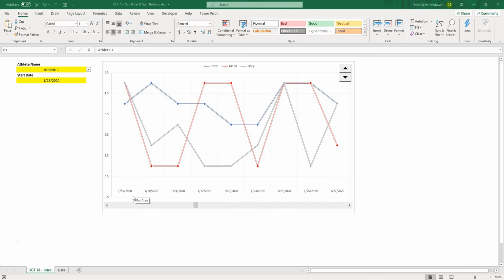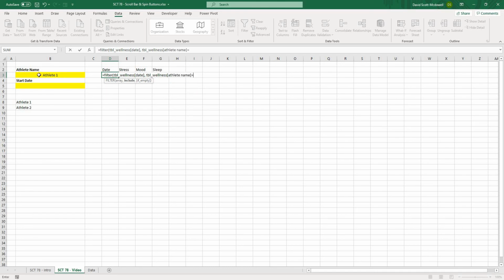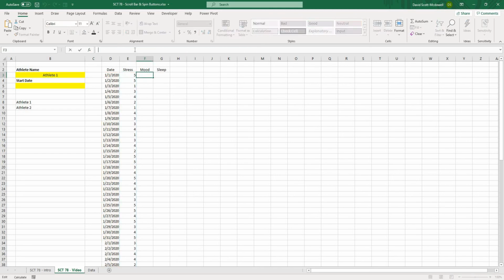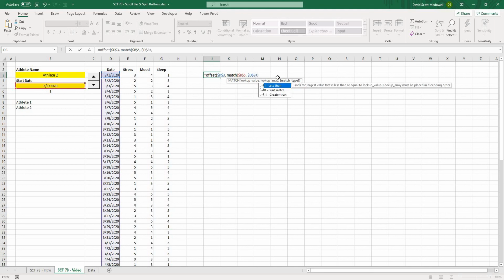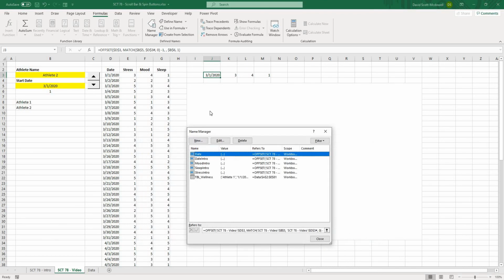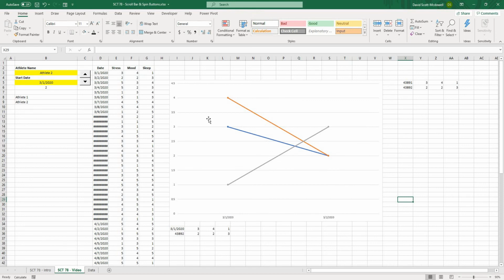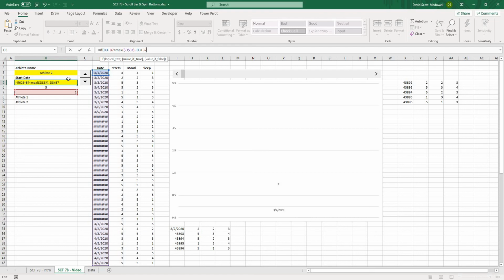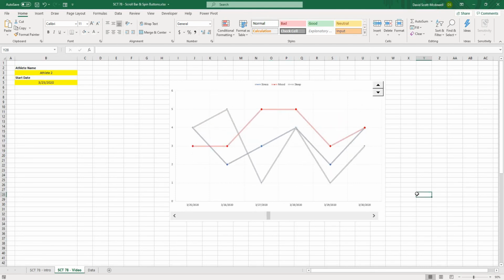Dynamic Chart with Scroll Bar and Spin Buttons | Strength Coach Tutorials #78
In this video I will show you how to create a dynamic chart using a scroll bar and spin buttons. This chart will allow you to scroll through your data, as well as add or take away data points based on the spin button.